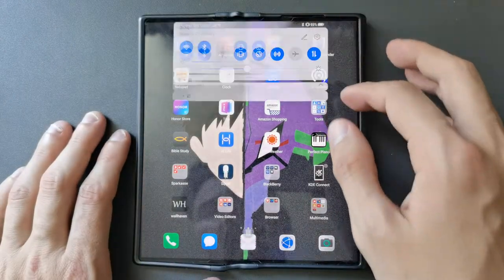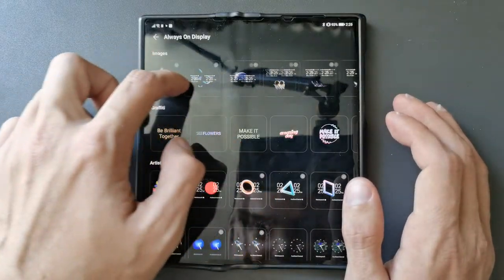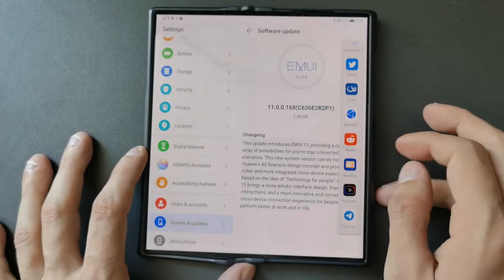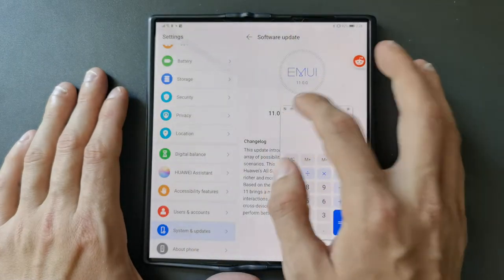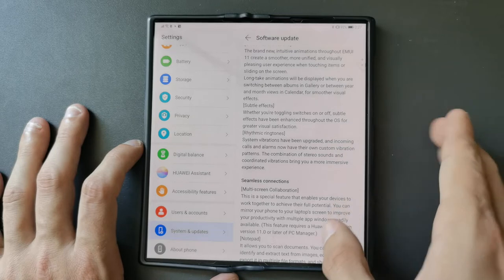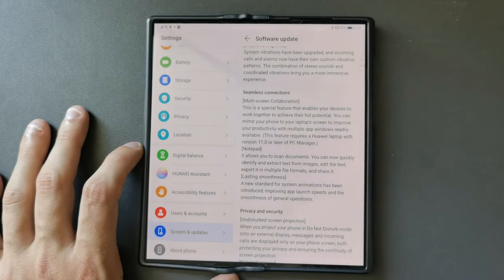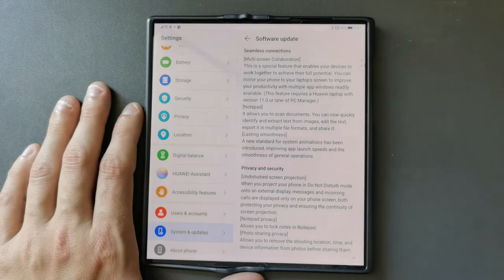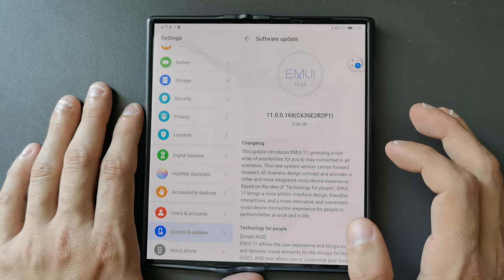EMUI 11 for Mate Xs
Huawei Mate Xs got the EMU 11 Update and I will show you a small walkthrough the new features.

What do you think about the EMUI 11 on the Mate Xs?
Is Huawei not concentrating on more features on the Mate Xs?
Do you wish for faster updates or more special features for the Mate Xs?